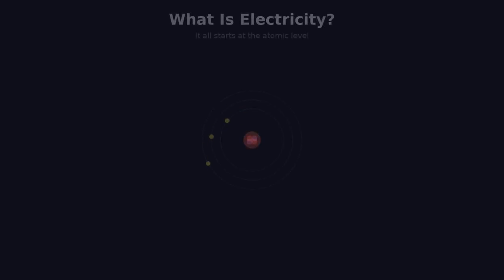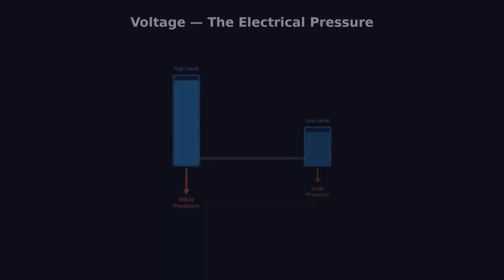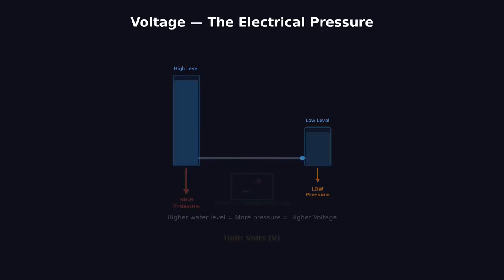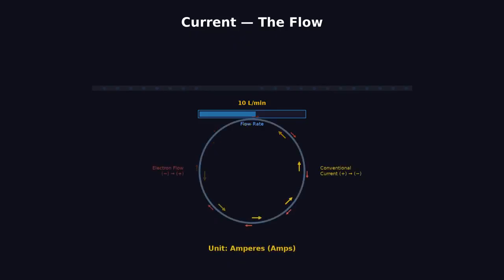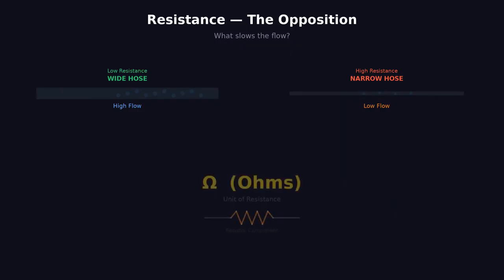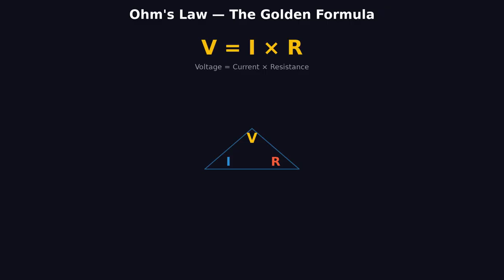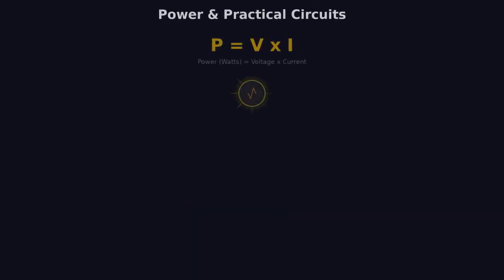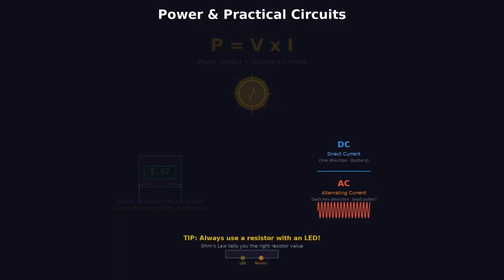Electronics and Electricity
Today You will learn what is electricity and electronics and get the basic knowledge to build circuits!

This means A LOT to me!